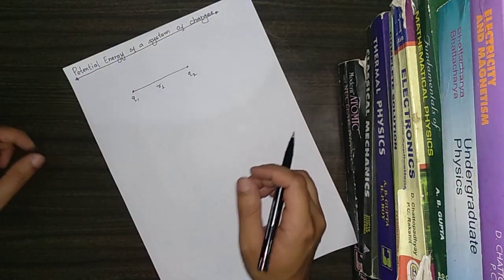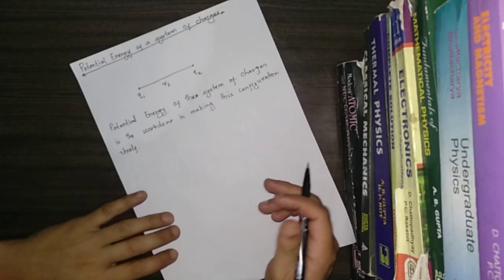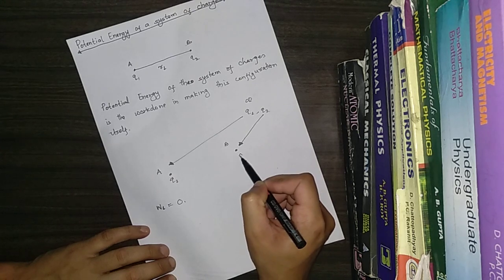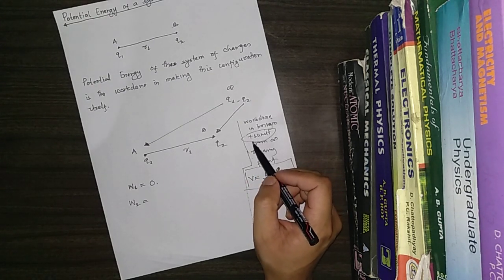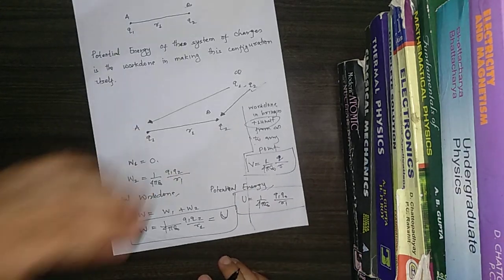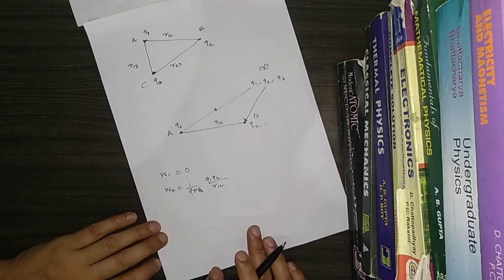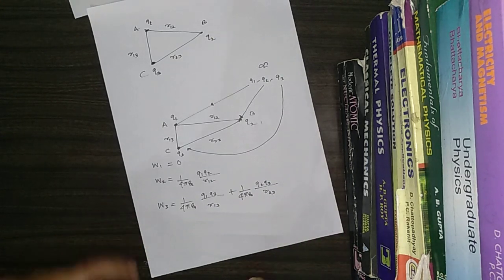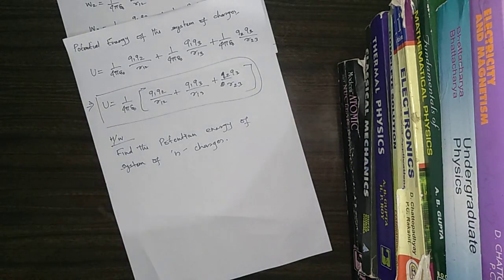Potential energy of a system of charges